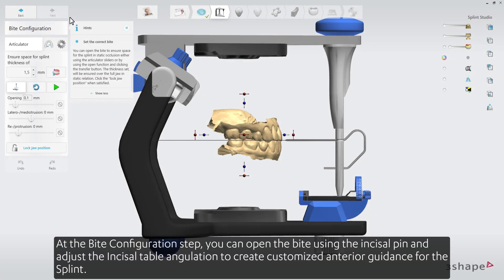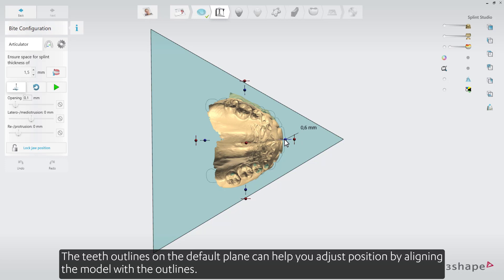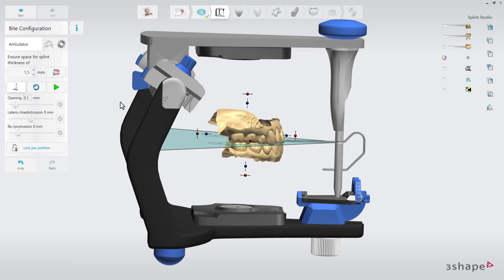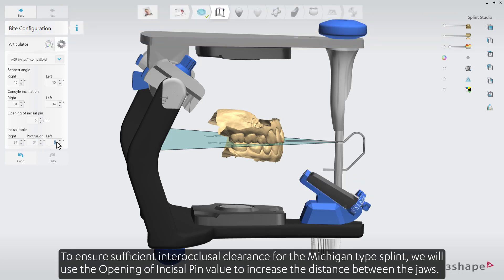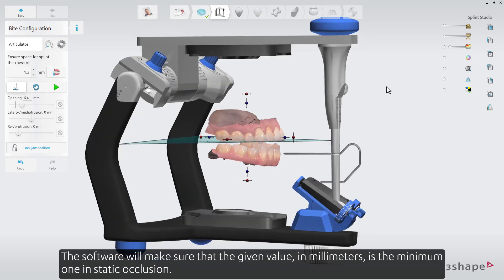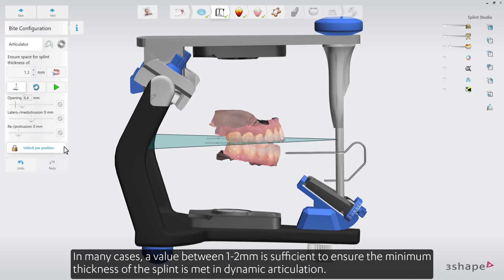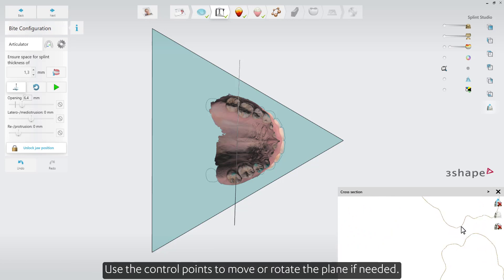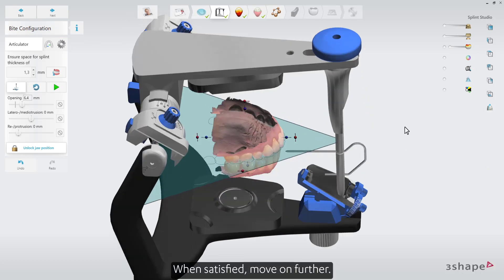3Shape Splint Studio - Michigan style splint with canine guidance - 02 Bite configuration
Learn how to open the bite using the incisal pin, customize the incisal table and ensure sufficient interocclusal clearance for the desired splint material thickness.